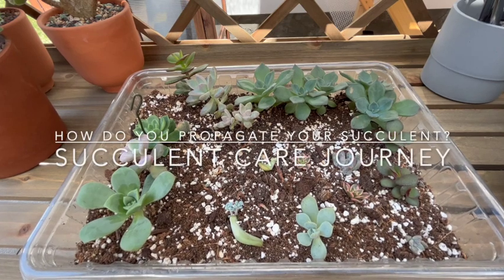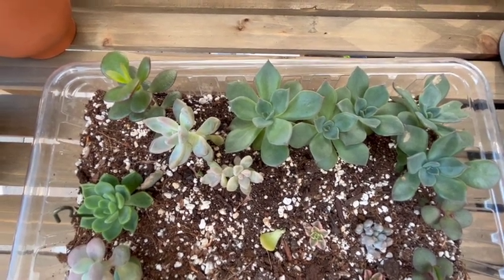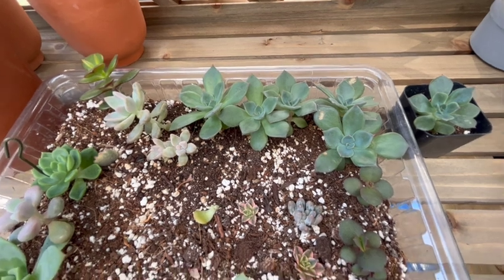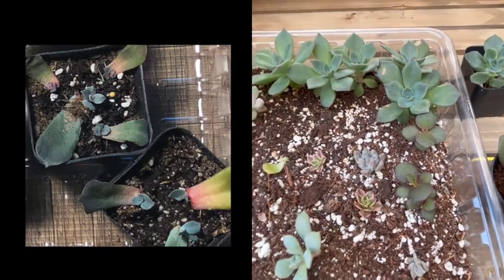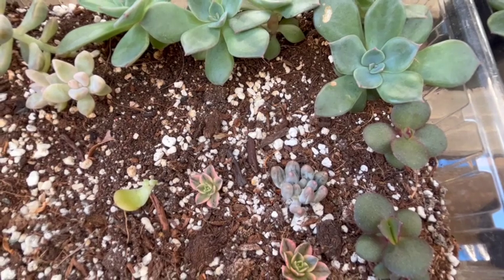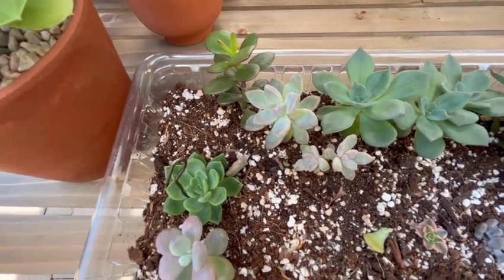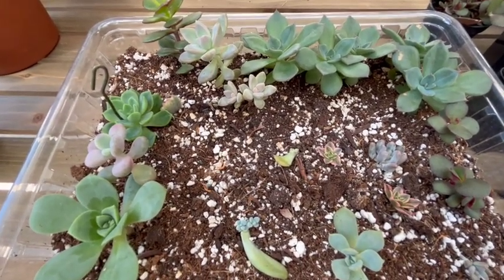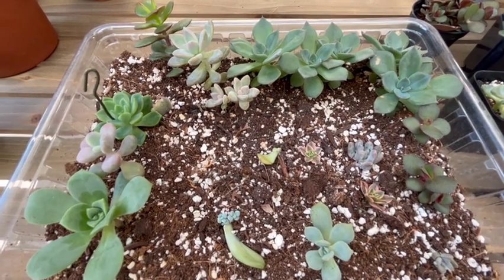Vlog #32 | My Propagation Tray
Growing Succulents in NY outdoor garden. Quick view of what is going on in my propagation tray.